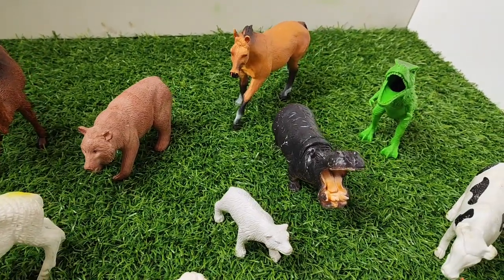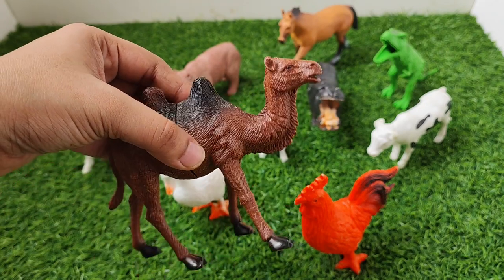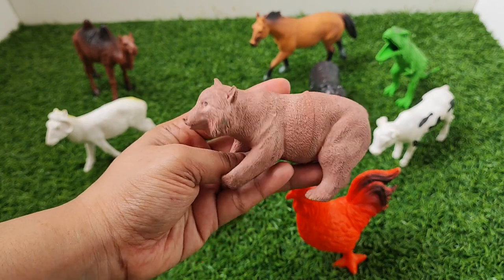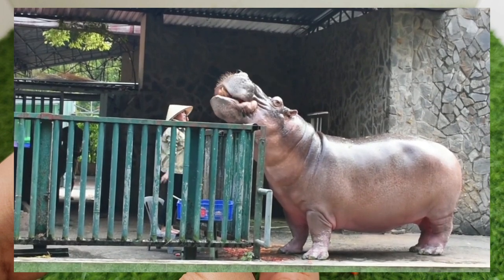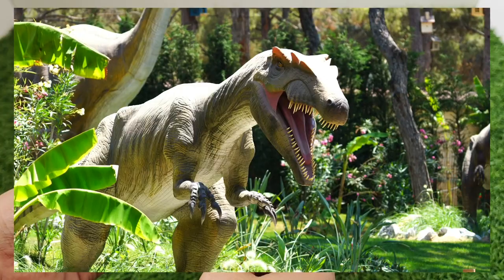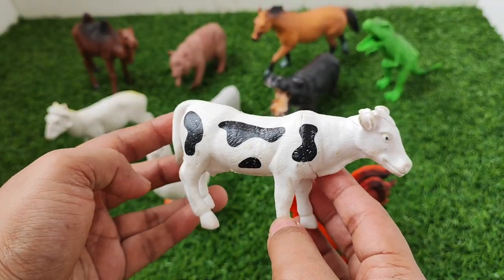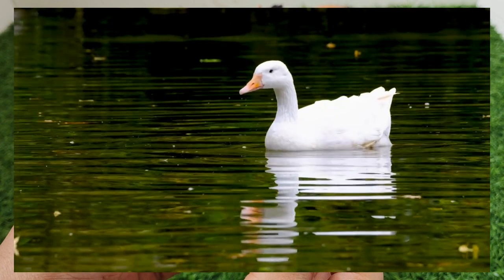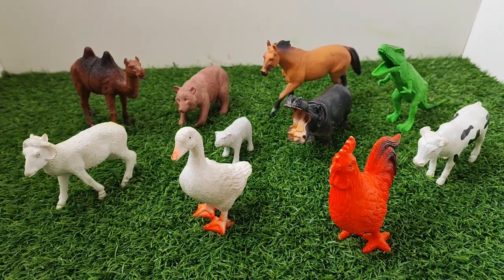wild animals farm animals semi-aquatic animal desert animal for kid's.banimal name learning.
kids animal learning easy video's @puntushtoys